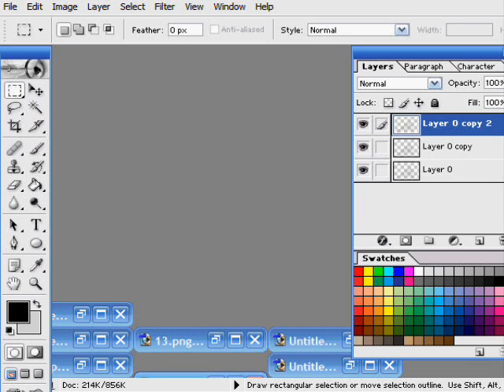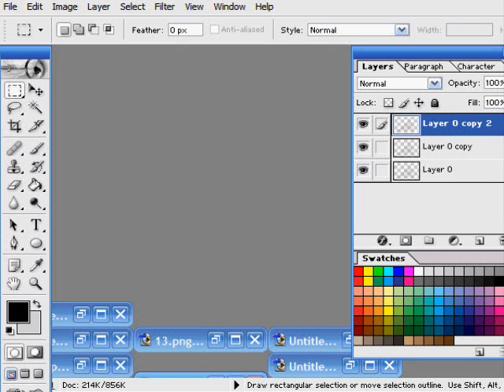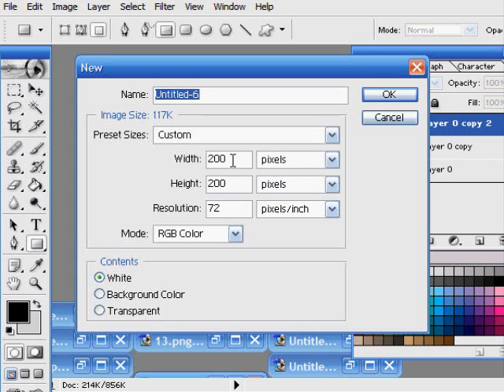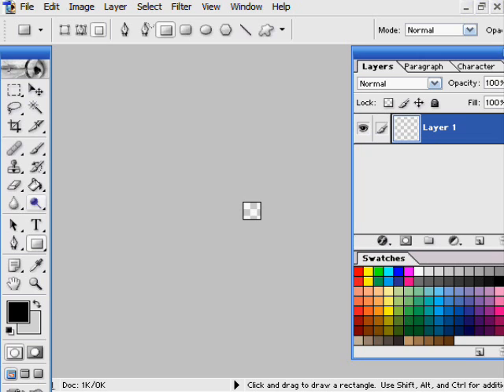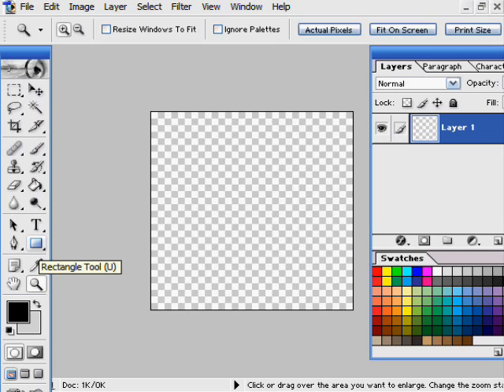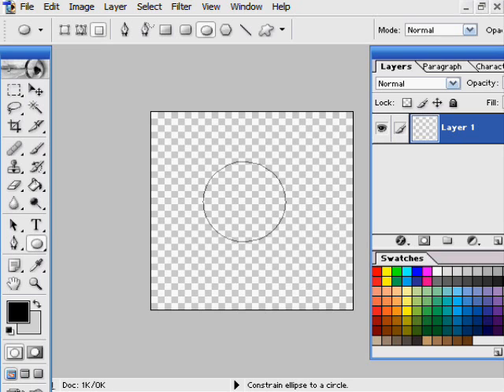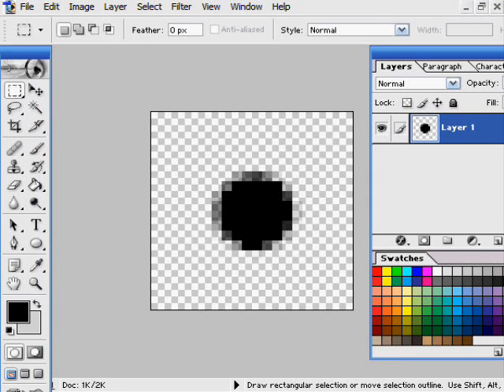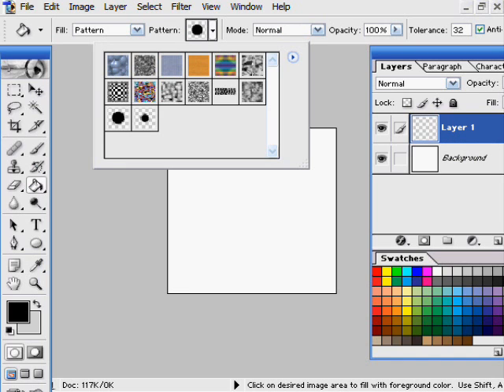Patterns 02 - Adobe Photoshop 7.0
This will explain how to make a dotted pattern, by request. NOT BASIC. Watch first video before this one to learn more in depth about patters.